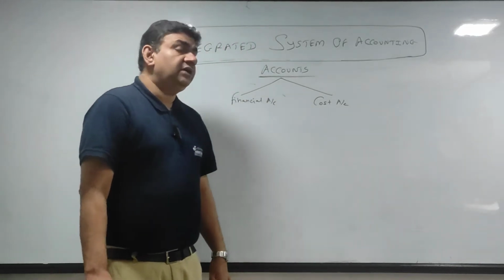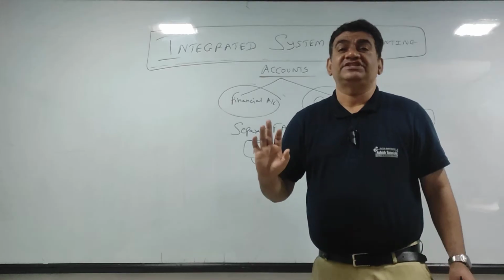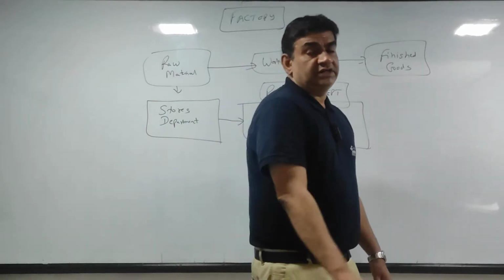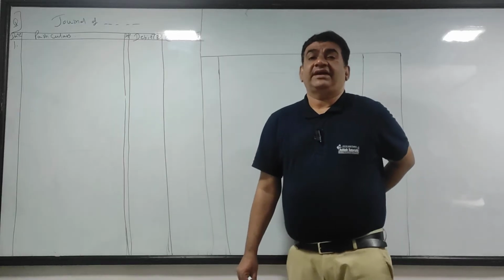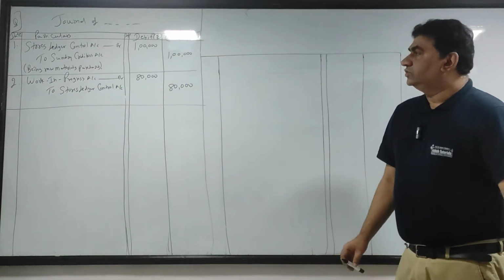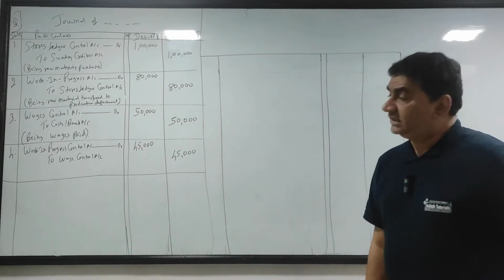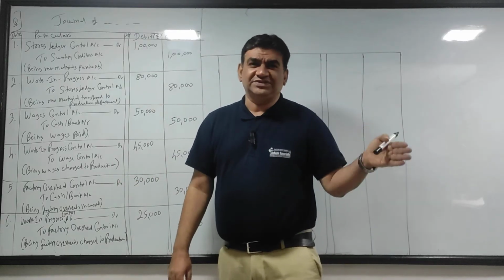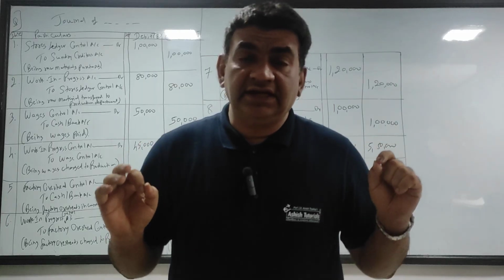TYBAF Semester V Cost Accounting Introduction to Integrated System of Accounting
In this video i have made students understand the concept of Integrated System of Accounting . In addition to that I have first explained how process of manufacturing accounting works which is very important to understand before getting into integrated and non integrated system of accounting .  In addition to this i have also solved a basic so that students watching it understand it in a much better way . Please note that understanding  of Integrated System of Accounting is very important as if one understands the concept of integrated 70 % of the next chapter i.e non integrated accounting is done Hope all watching this video get the concept properly .

Question of the sum solved in the video :

Q) From the following transactions pass necessary journal entries under integrated system :
1) Raw materials purchased on credit   `. 1,00,000.
2) Raw materials transferred to production    `.  80,000.
3) Wages paid    `. 50,000.
4) Wages charged to production   `. 45,000.
5) Factory overheads incurred `. 30,000,
6) Factory overheads charged to production `. 25,000.
7) Finished  goods produced `. 1,20,000.
8) Cost of finished goods sold `. 1,00,000